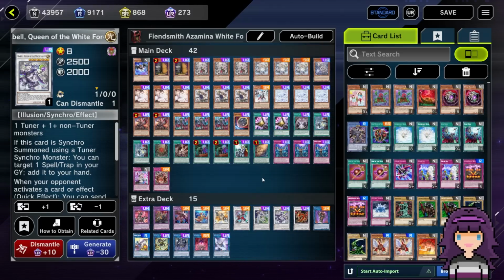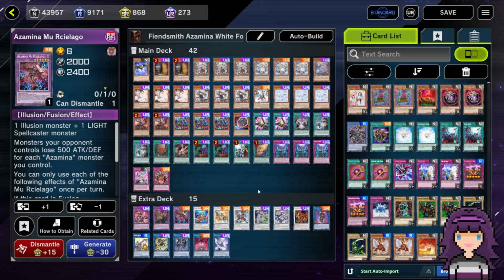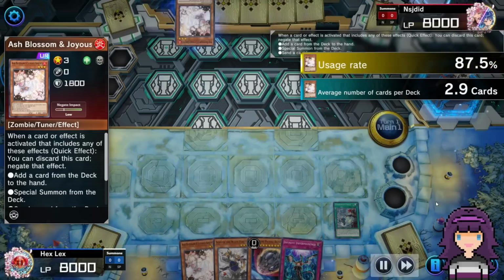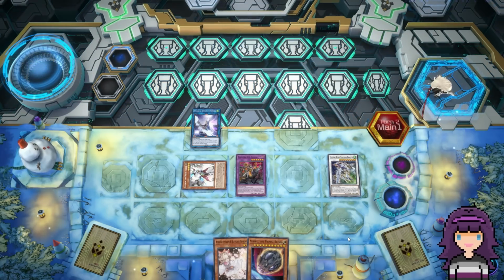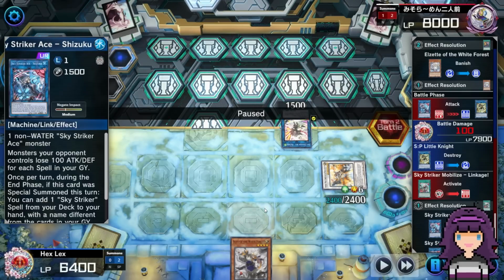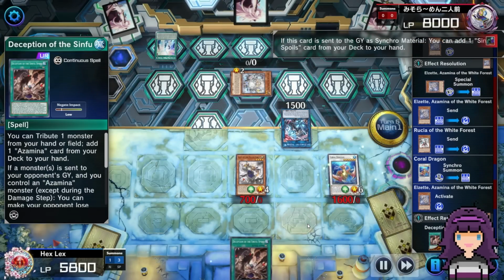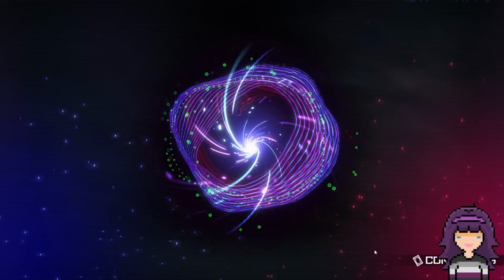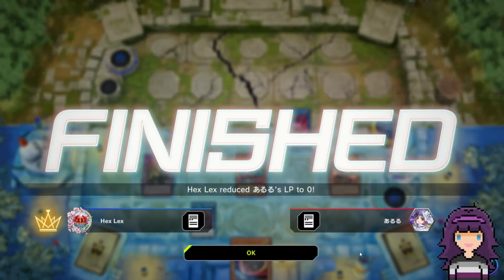THE LINES FOR FIENDSMITH AZAMINA WHITE FOREST ARE INSANE!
Youtube Memberships ARE ONLINE! Click the "JOIN" button or the link below for more info!